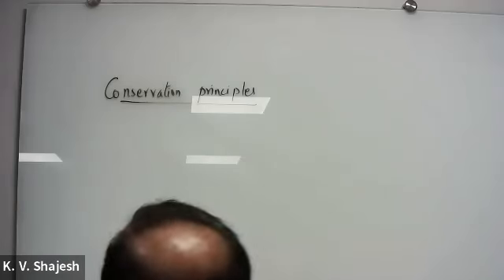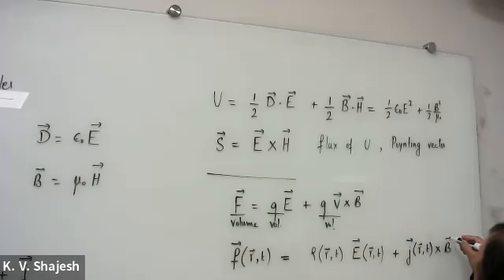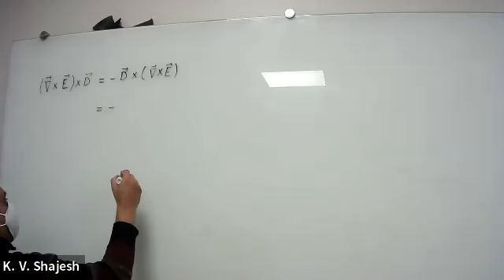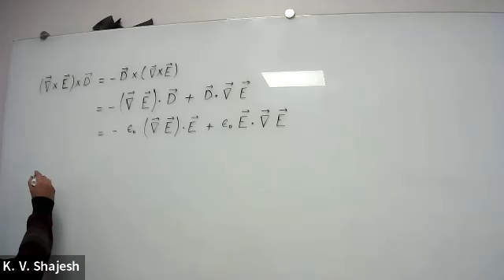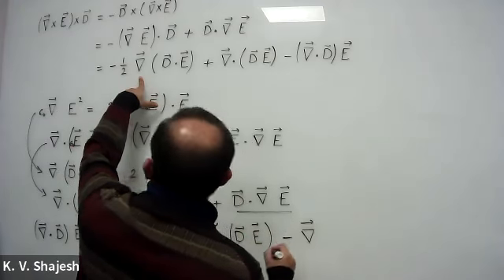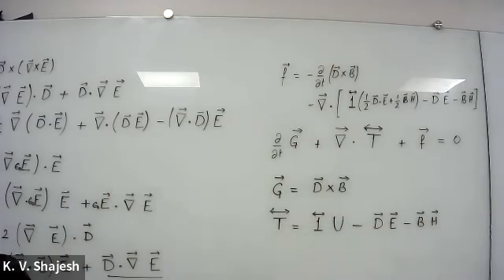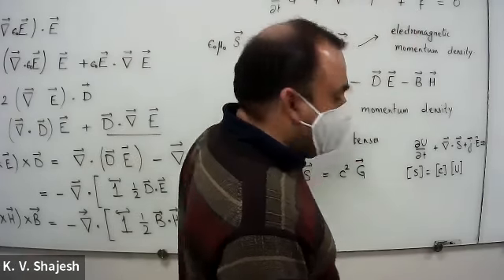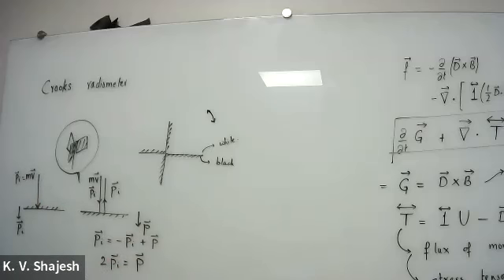20220125: SIUC PHYS P520B Lecture (Conservation of electromagnetic momentum density)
20220125: SIUC PHYS P520B Lecture (Conservation of electromagnetic momentum density)